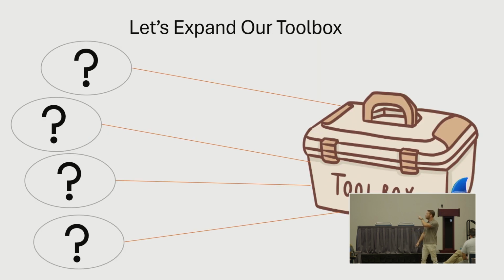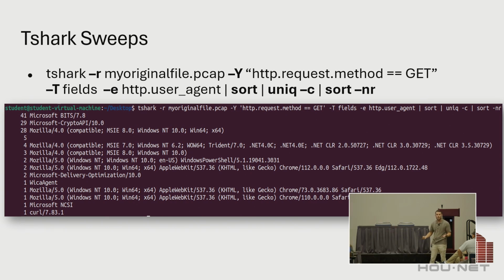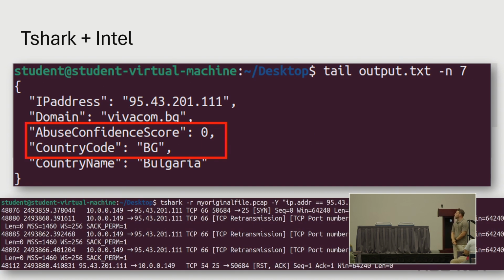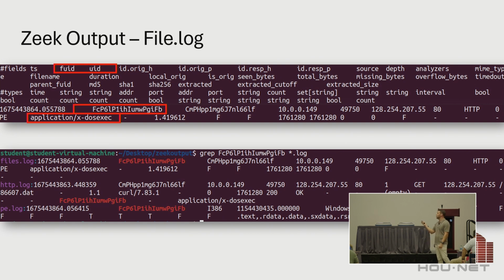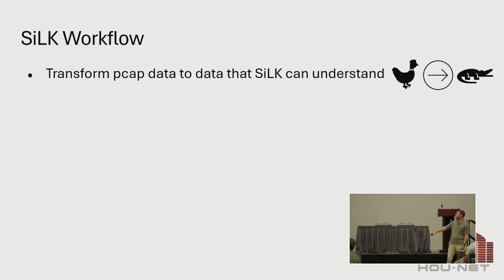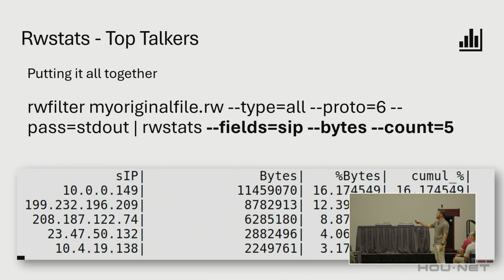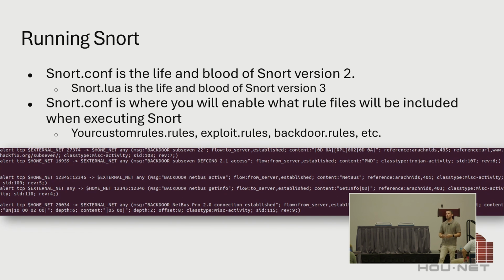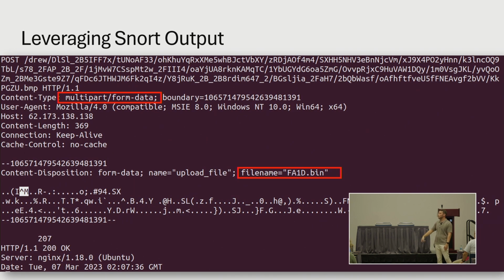Network Traffic Analysis beyond Wireshark - Ross Burke